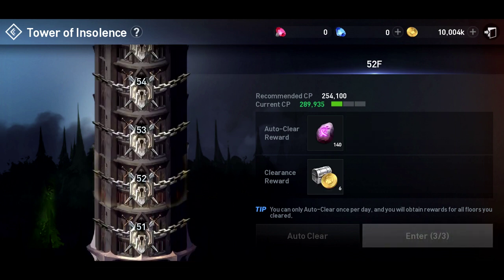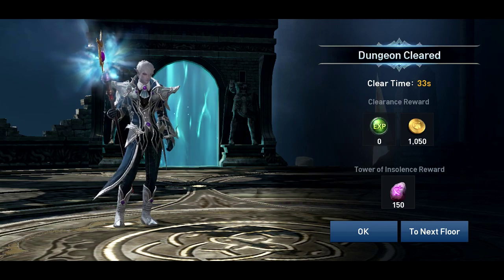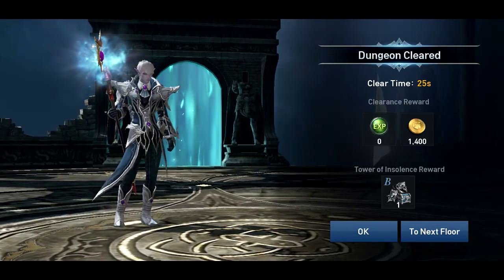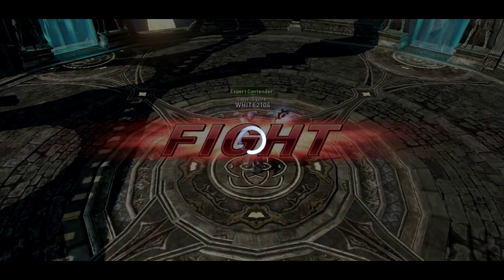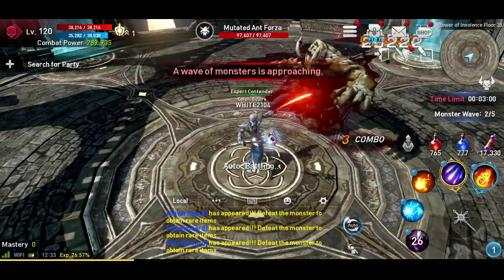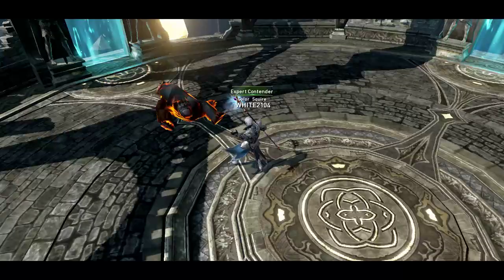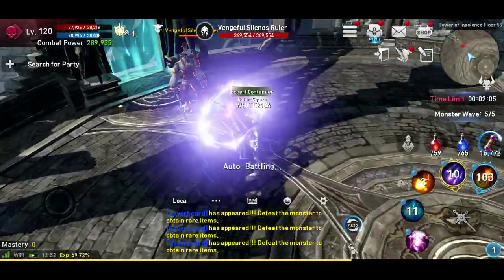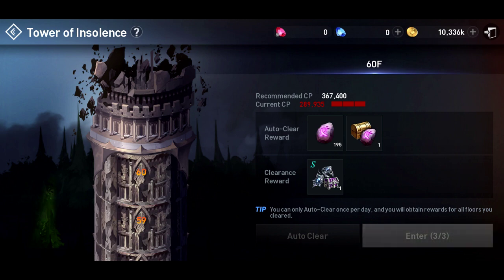Tower of Insolence(FULL CLEAR 1-60)[Dark Elf Mage]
Full Clear 1-60
Final floor, server third

I fully clear the Tower with this lvl 120 CP 290k dark elf mage as well as use my daily auto clear to reap all the first time clearance rewards(1-60) and then the auto-clear rewards(1-60) netting somewhere between 300-600k Adena after i opened all the chests it sent to my mail + various end game scrolls.